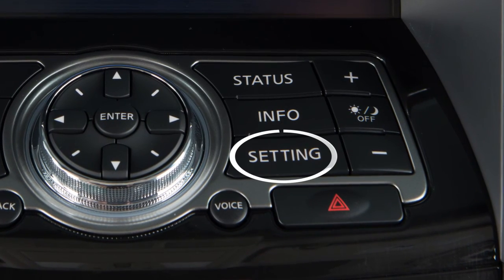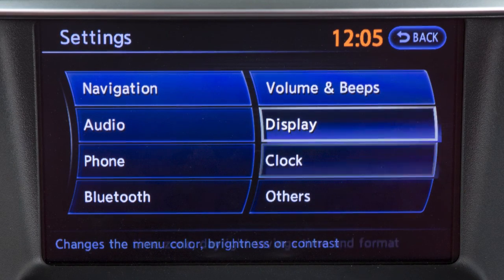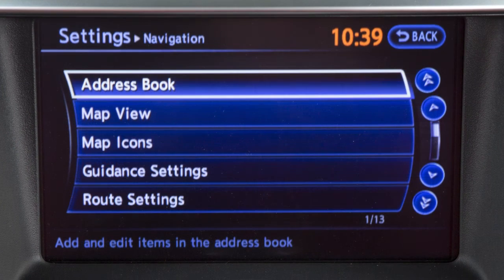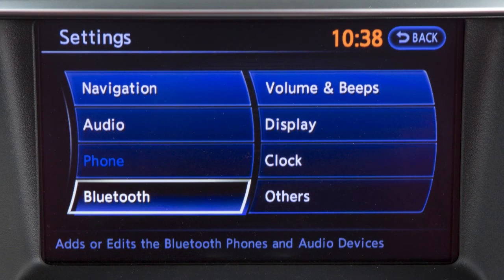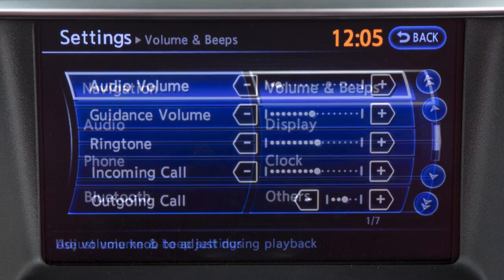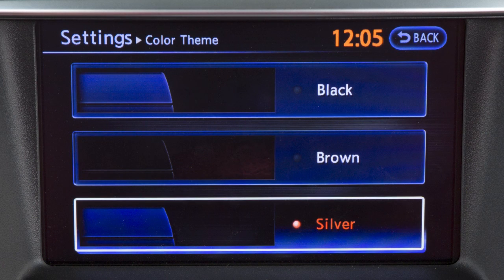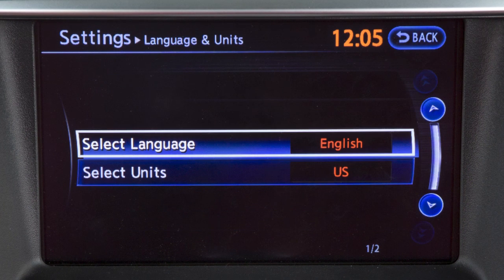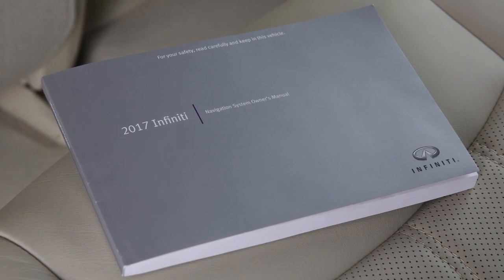2017 Infiniti QX50 - Setting Button (if so equipped)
Use this button to customize the settings of the various electronic systems in your vehicle.

You can adjust Navigation, Audio, Phone, Bluetooth®, Volume and Beeps, Display, Clock and Others by pressing the SETTING button.

Use the touchscreen to choose a setting function you wish to adjust. Selecting NAVIGATION will provide options for setting the Navigation System.
Select AUDIO to adjust features such as Bass, Treble, Balance, Fade and Speed Sensitive Volume.

The PHONE and BLUETOOTH screens provide numerous options for operating your Bluetooth® Hands-free Phone System, including phonebook and ringtone settings.

The VOLUME AND BEEPS menu allows you to adjust the volume and status of the Guidance Voice, Phone options and Beep functions.

Selecting DISPLAY will allow you to adjust the color theme, brightness, contrast and background color.

Selecting CLOCK enables you to set and adjust clock functions.

Select OTHERS to access the LANGUAGE AND UNITS menu. This feature lets you change the language and measurement unit used in the system.